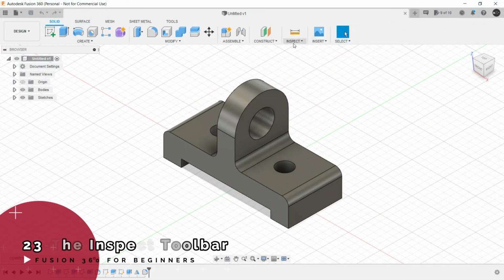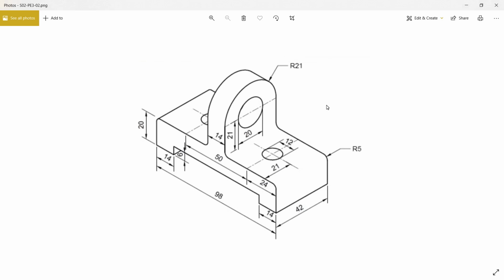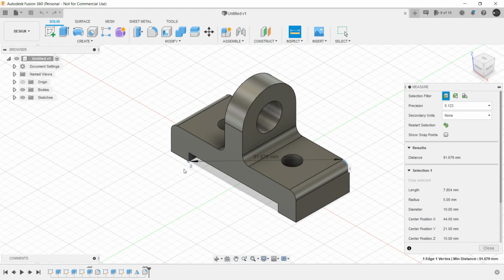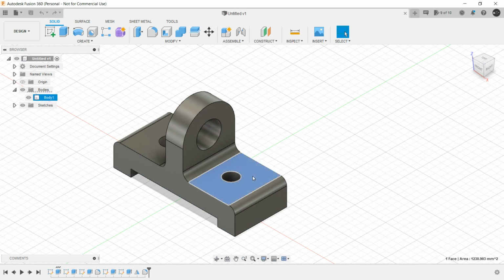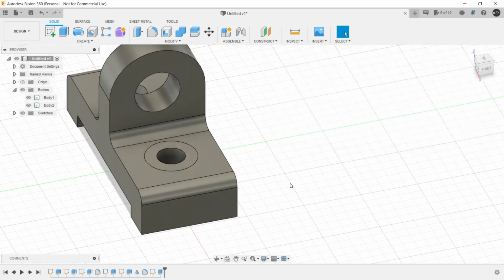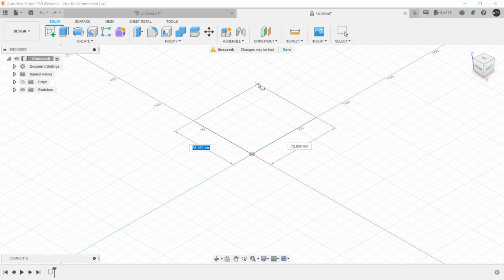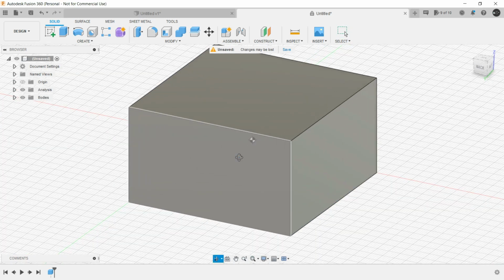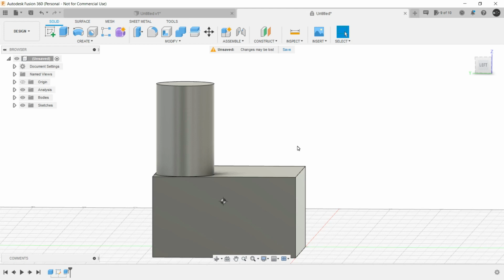23 The Inspect Toolbar